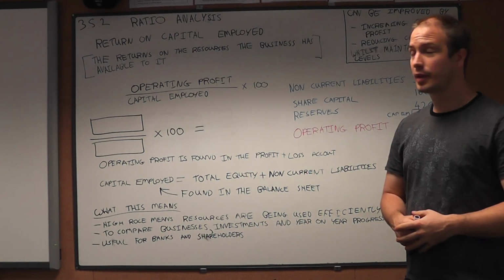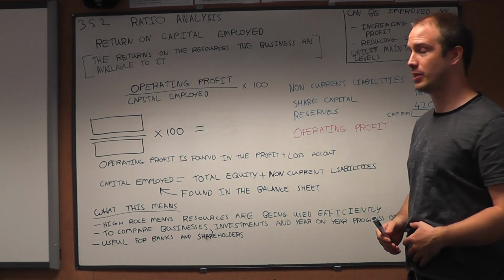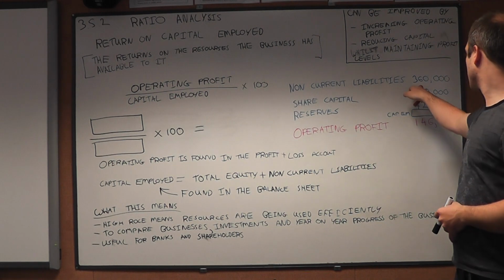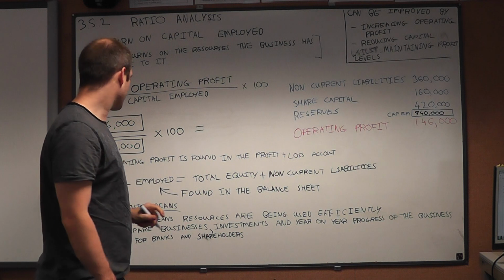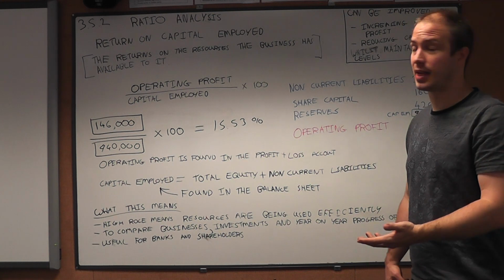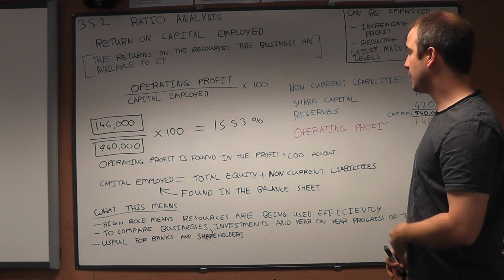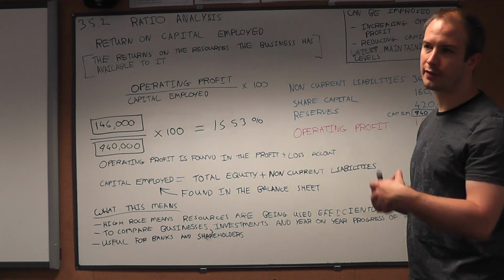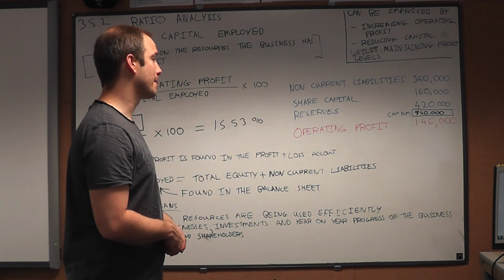Ratio Analysis Return on Capital Employed